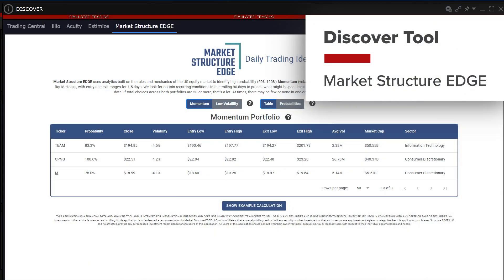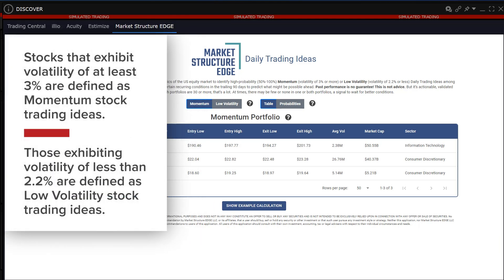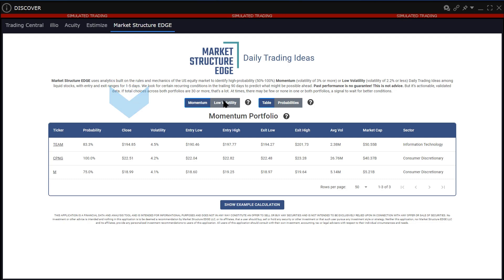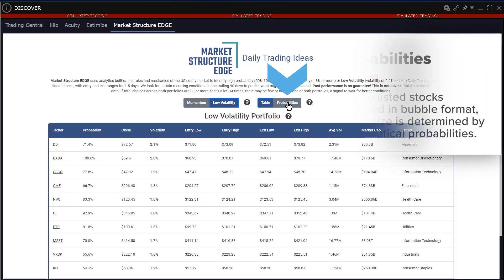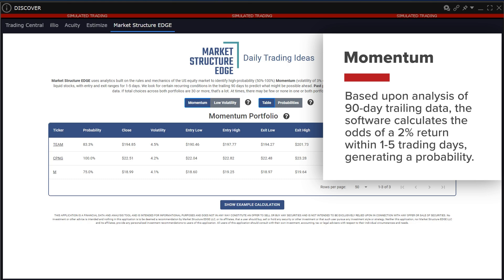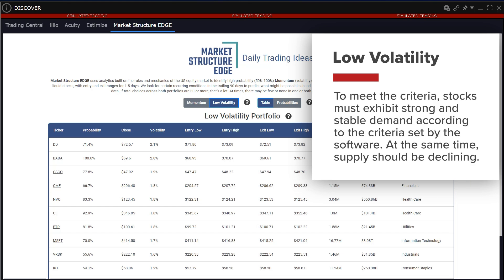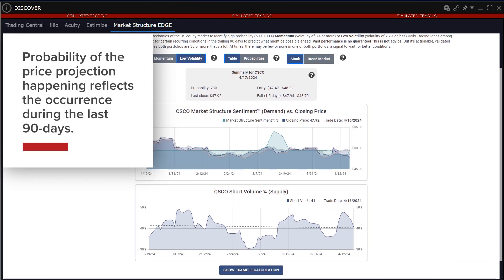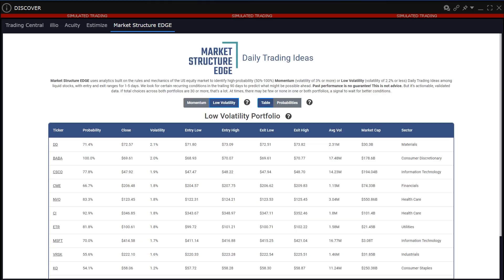Discover Tool - Market Structure EDGE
Market Structure EDGE utilizes an analysis of supply and demand and US equity market structure to identify a series of trading ideas each day with defined entry and exit levels intended to increase the probability of making a successful trade.